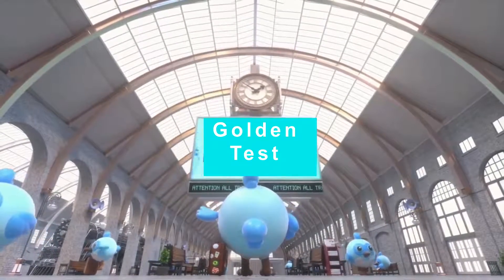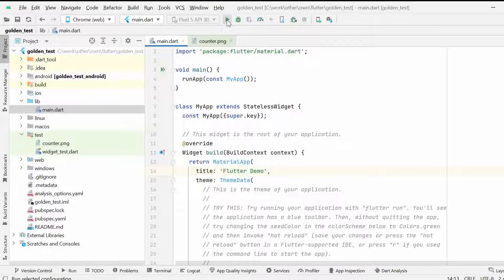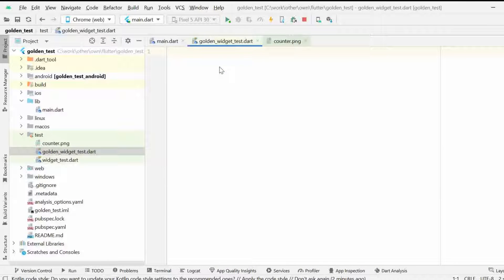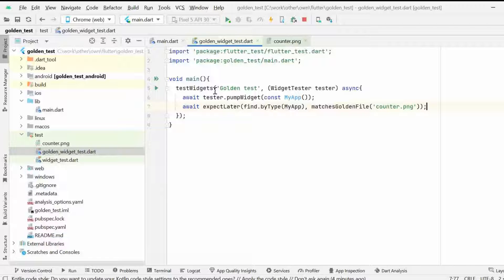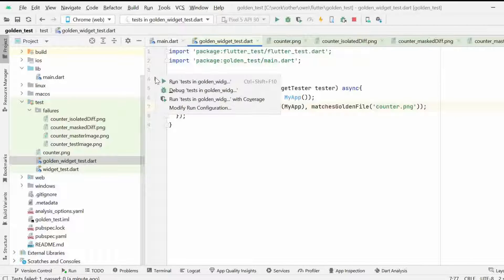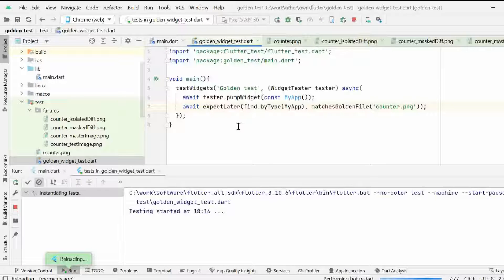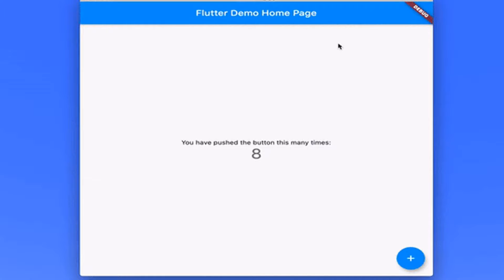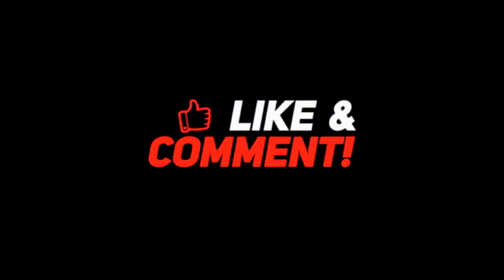Golden Test in Flutter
Golden tests are special tests for how your app looks. Instead of just checking if the code works, Golden tests take a picture of your app's screen and compare it to a reference picture. These reference pictures, called golden files, are like snapshots of what your app should look like. They're created by double-checking that everything looks good in your app. So, Golden tests not only make sure your app functions correctly but also that it looks the way it's supposed to. It's like having a visual safety net for your app's user interface.

So in this video, we will look at how the golden test works with a simple counter app project example.

Golden Test Flutter
Flutter UI Testing
Flutter Integration Testing
Flutter UI Automation